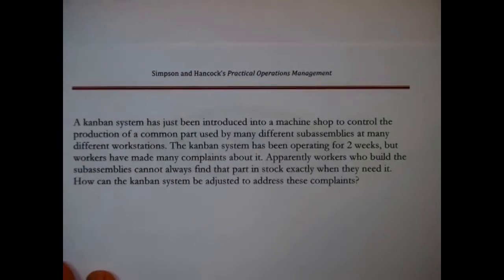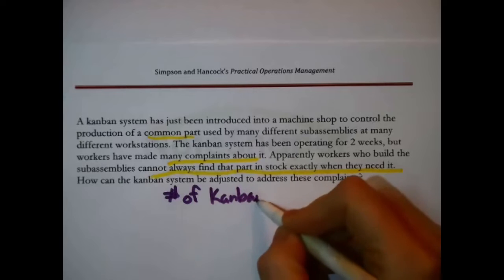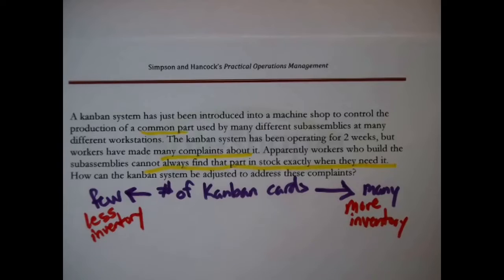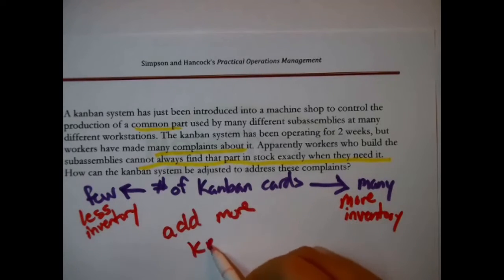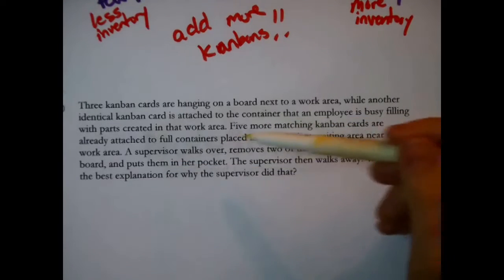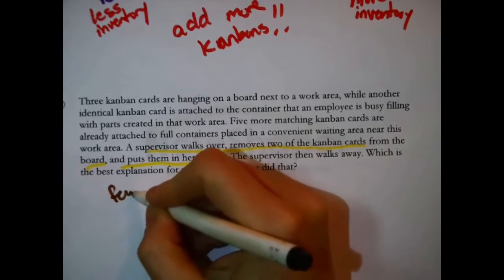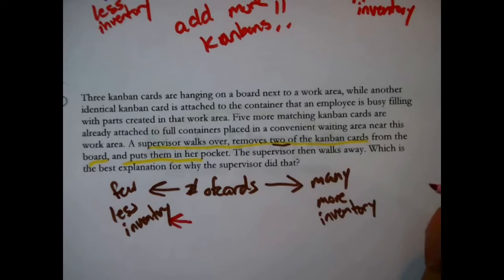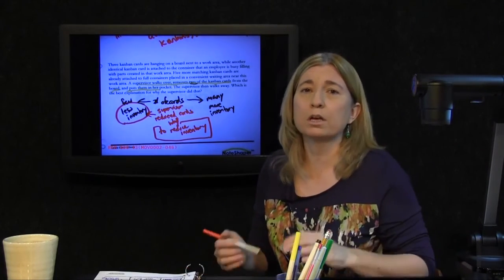Practical Operations Management, Ch 12, Lean Operations, Ramp Up #23 to #24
Download the Note Frame from noteshaper.com Practical Operations Management 2nd Edition, Chapter 12, Lean Operations, Ramp Up #23 to #24.